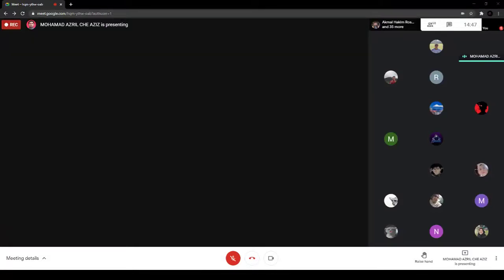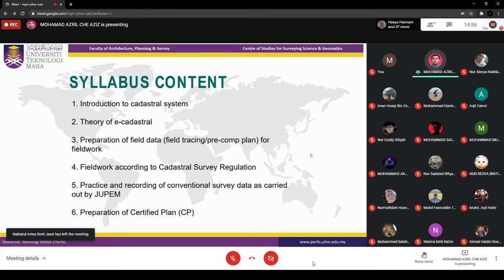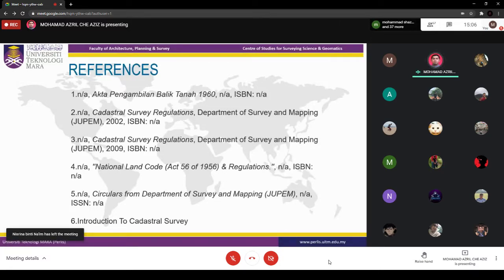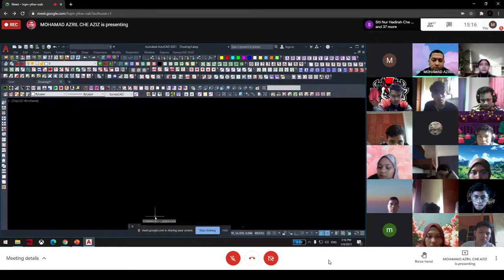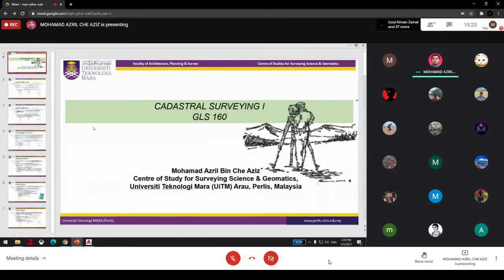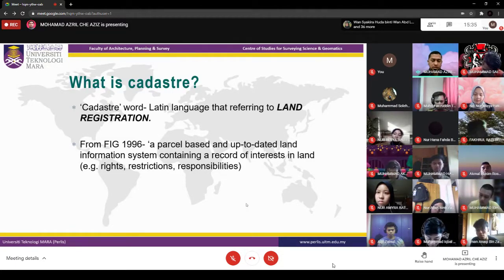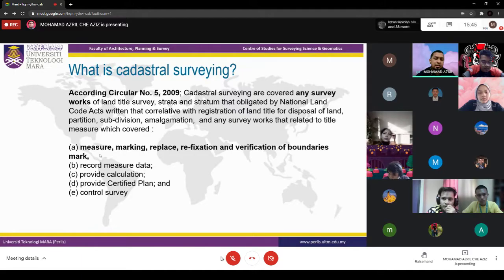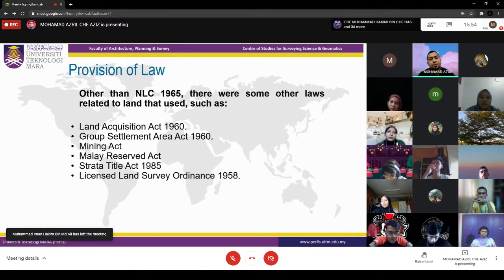GLS160 Introduction to Cadastral Surveying